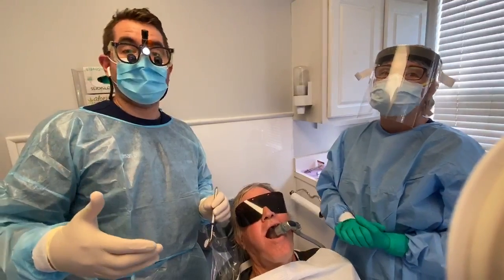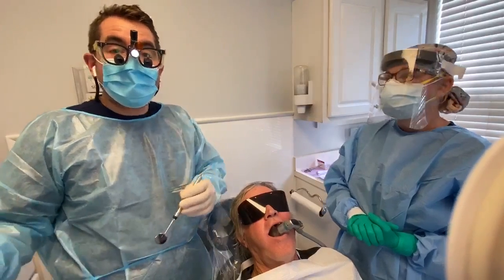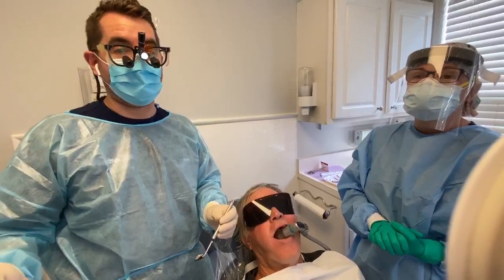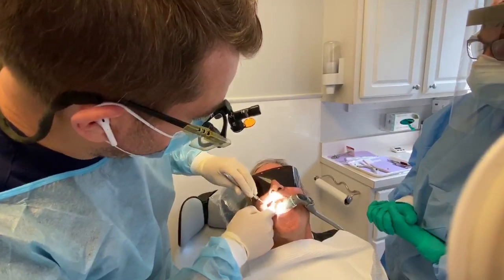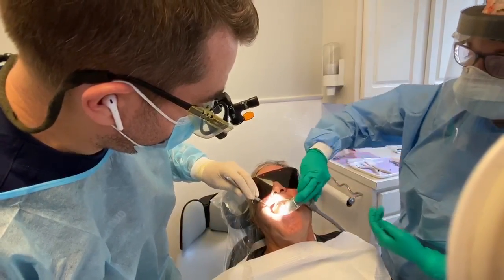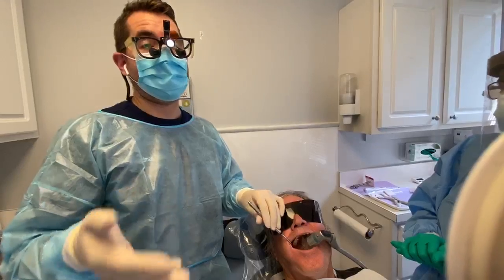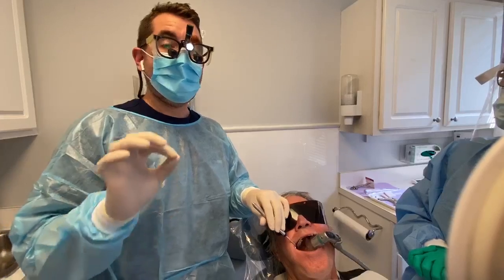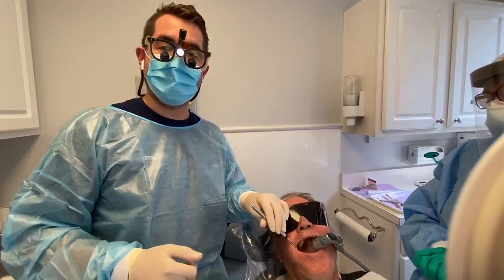Prevent Aspiration and Provide Suction With Isolite - Dr. Paul Goodman, DDS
Dr. Paul Goodman, DMD and founder of Dental Nachos talks about how Isolite® keeps his patients safe from aspiration and allows him to have continuous high-volume suction. Text "ISOLITE" to 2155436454 for more information.